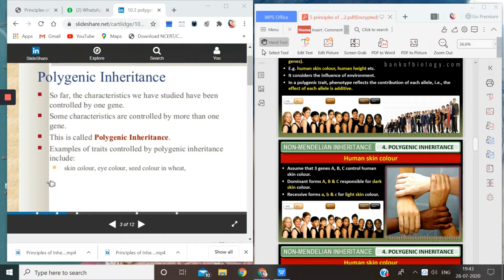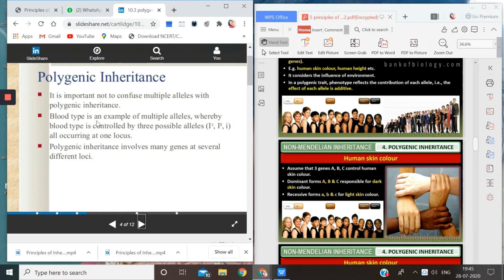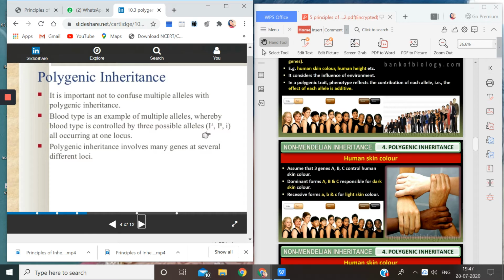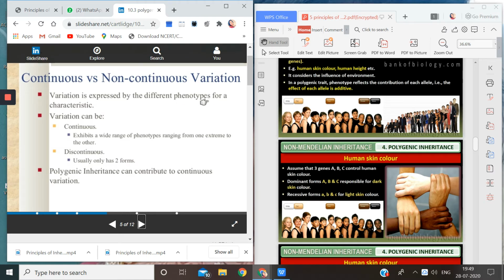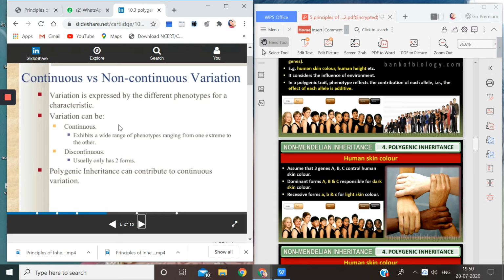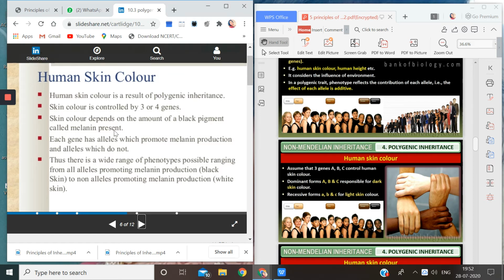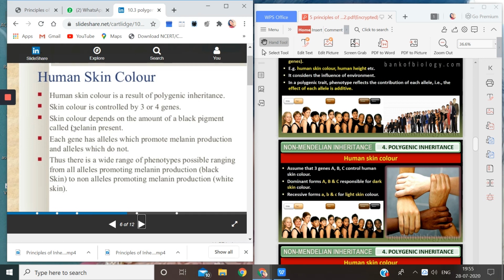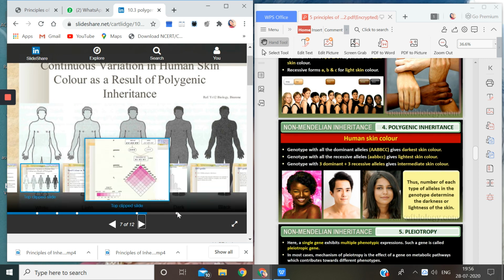POLYGENIC INHERITANCE NCERT CLASS 12 BIOLOGY